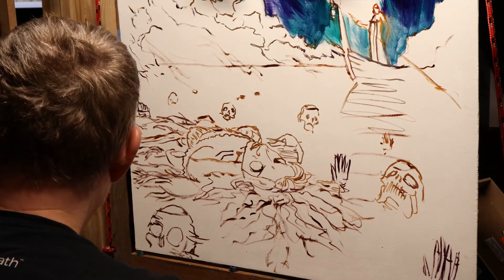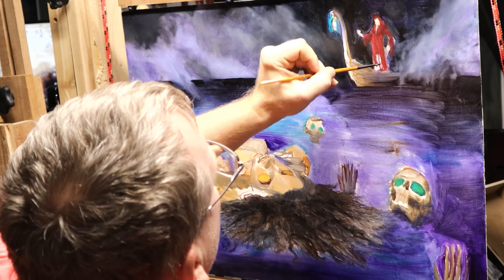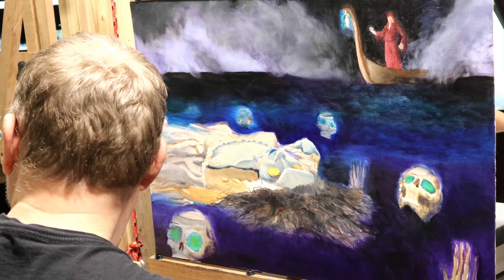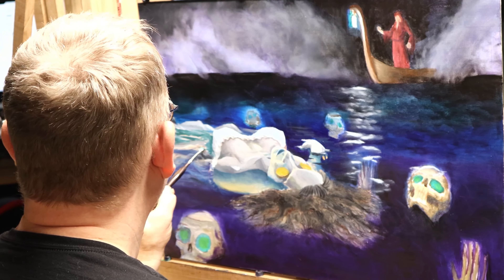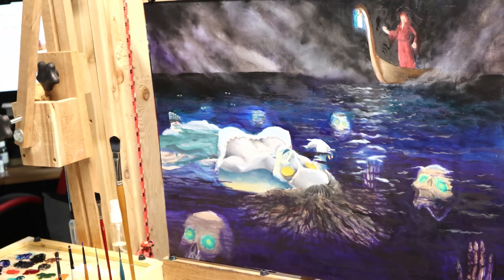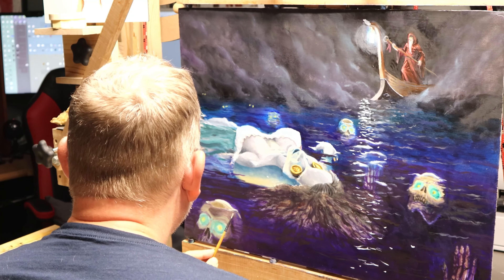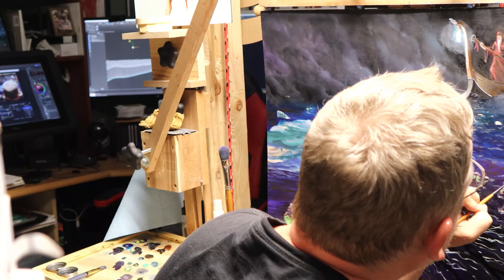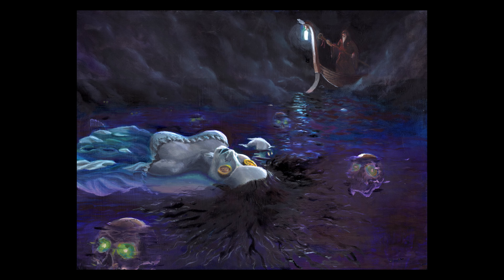a video timelapse of my painting : Lost in the River Styx,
This is a time lapse process of painting "Lost on the River Styx. This oil painting goes over a narrative process of painting with oils and some of the issues I had while painting it.